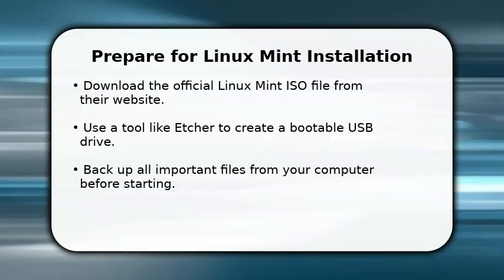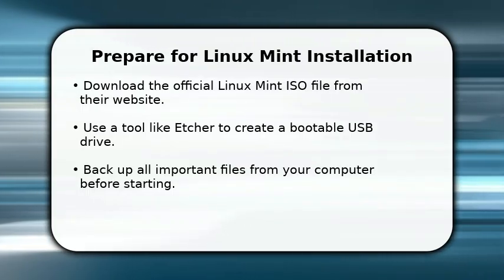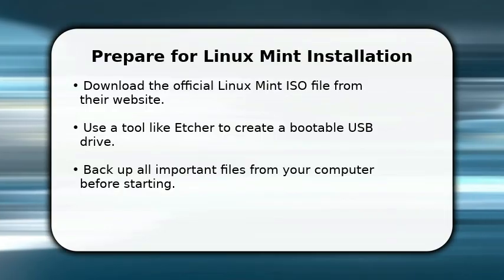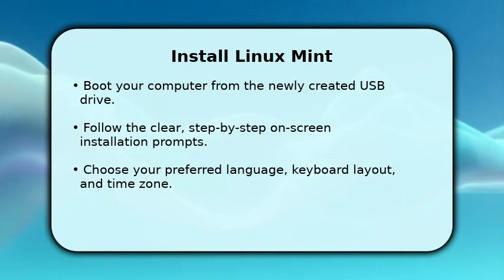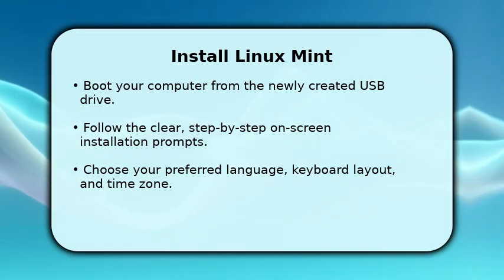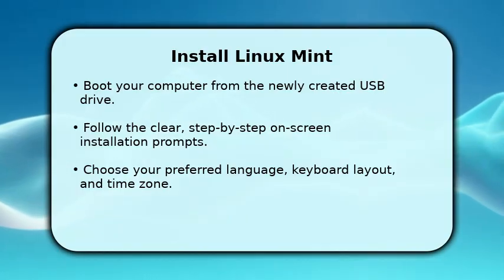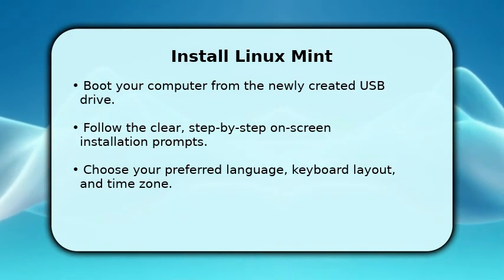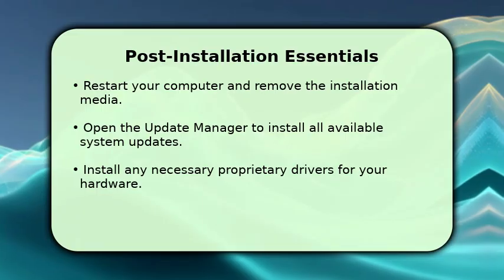How to Set Up Mint Linux (Full Guide)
▸ (s) In this comprehensive guide, we'll walk you through the process of setting up Mint Linux from scratch. From downloading and burning the ISO file to installing the operating system and configuring your desktop environment, we'll cover every step in detail. Whether you're a seasoned Linux user or just starting out, this video will provide you with the knowledge and confidence to successfully install and use Mint Linux.